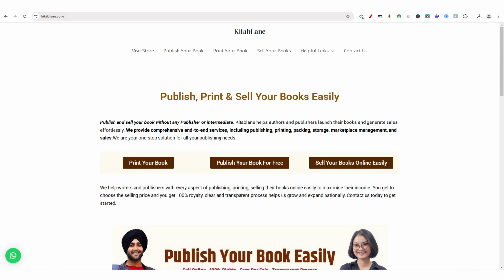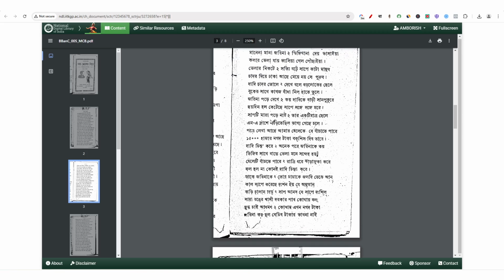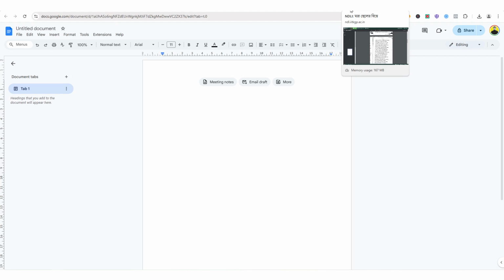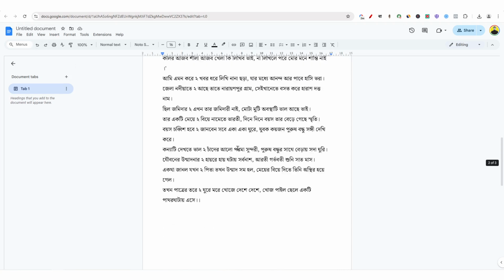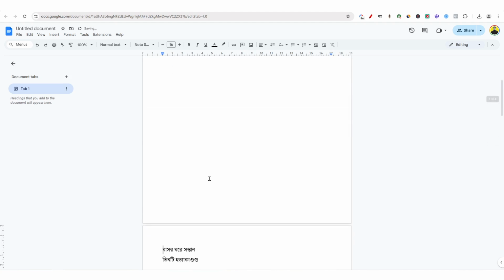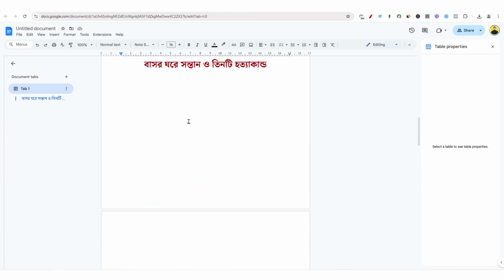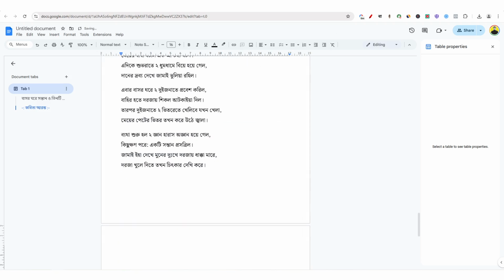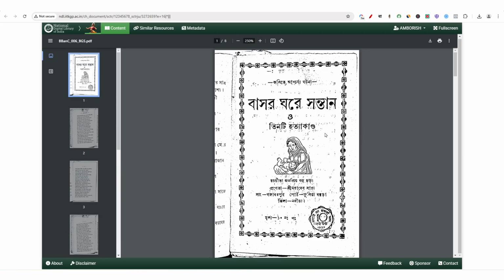How to OCR Text, Digitise, Restore, and Format Text of Old Books Easily Online in Any Language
How to Digitise, Restore, and Format Text of Old Books Easily Using Free Tools in Any Language

Discover a step-by-step guide to digitizing, restoring, and formatting old books with free online tools! This video demonstrates the complete process, including scanning, extracting text using OCR tools, and formatting it for easy reuse or reprinting. Learn how to preserve old or out-of-print books for future generations.

In this tutorial, you'll see how to:

Use Google Image Search and free OCR tools to extract text from books in any language (including complex scripts like Bangla, Hindi, and Arabic).
Format and typeset the text to make it print-ready.
Restore content from damaged or worn-out pages of historical or out-of-print books.
Let’s work together to preserve and share knowledge for future generations!